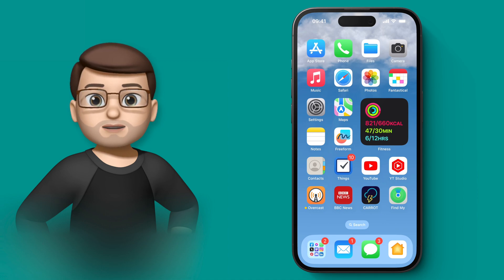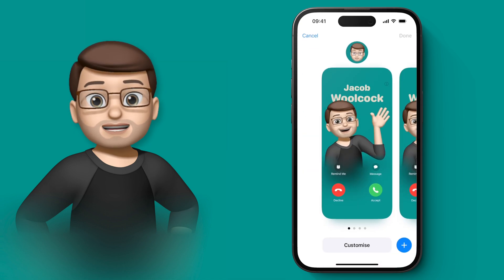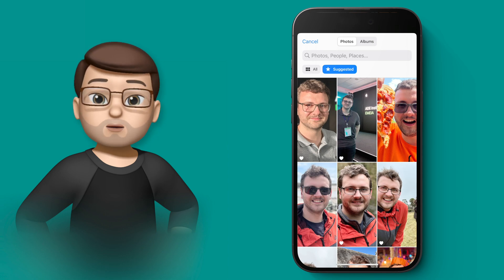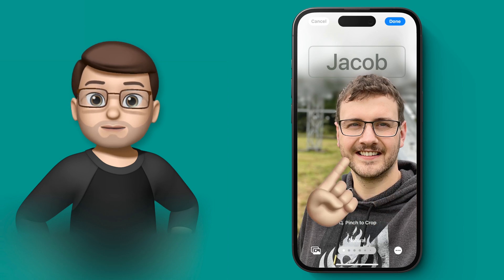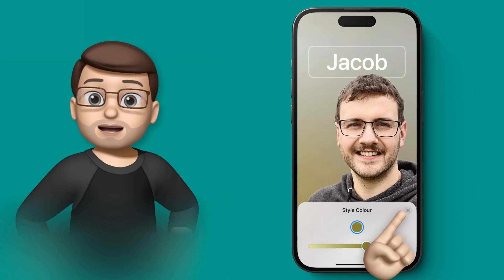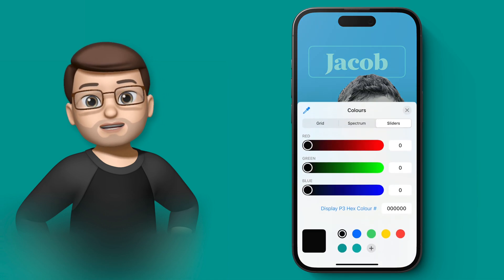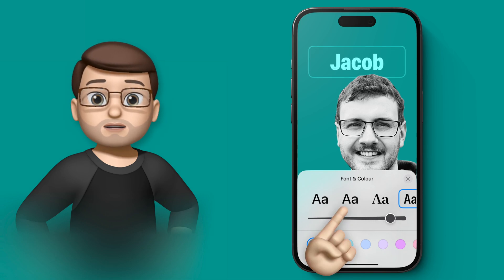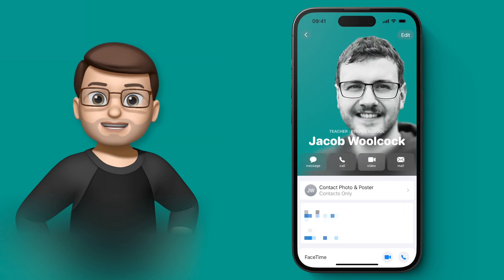How to Create Personalised Photo Contact Posters on iOS 17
Create the perfect Contact Poster with your photographs!

In this tutorial, I'll show you how to personalise your Contact Poster on iOS 17 using your own photographs. With the latest updates, Apple has introduced a fantastic feature that allows you to add your own personality to your contacts in the Contacts app. I'll guide you through the simple steps to create a unique digital persona for your contacts, making your now calling screen more engaging and personal. Learn how to set up a custom contact poster with a portrait photo and make your iOS experience truly your own. Watch now and make your contacts stand out!